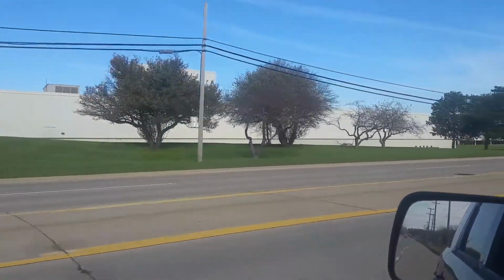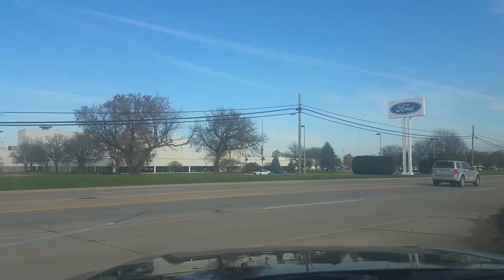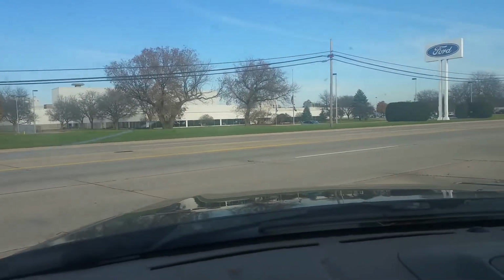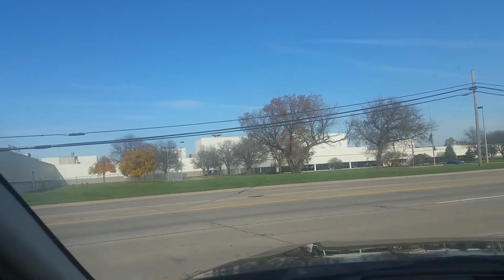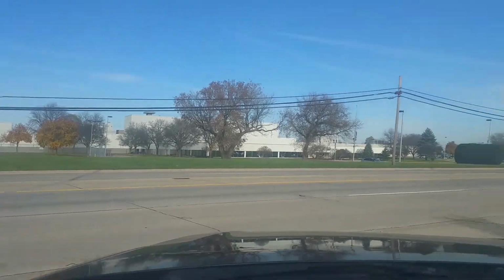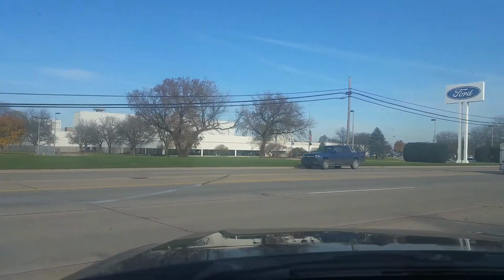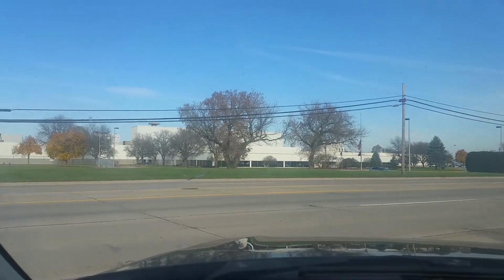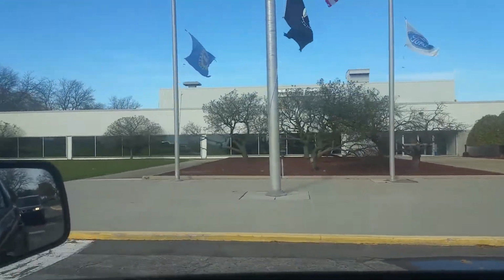News and history of Ford Romeo Plant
the sad fate of the former tractor and current engine plant that will be closing.